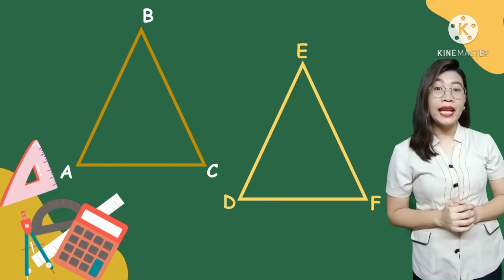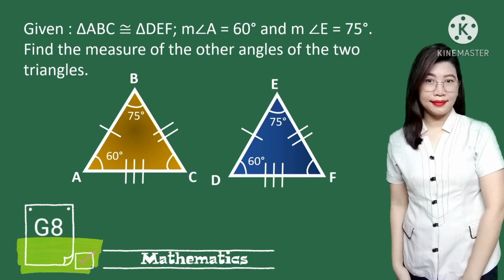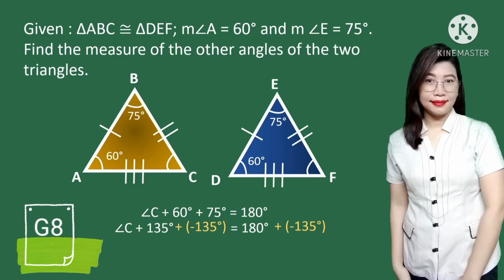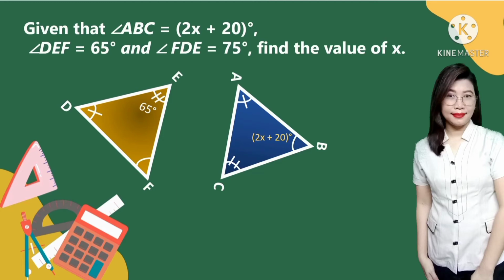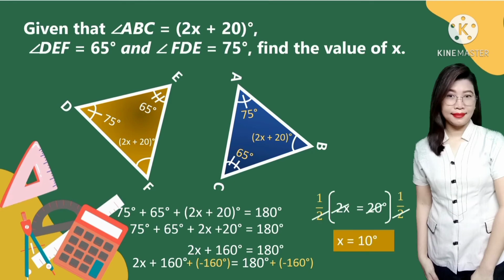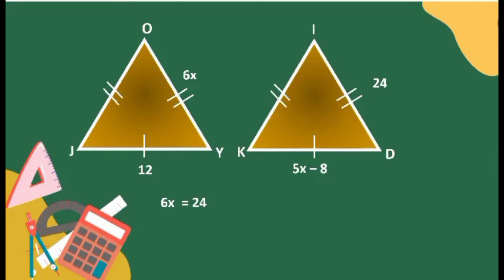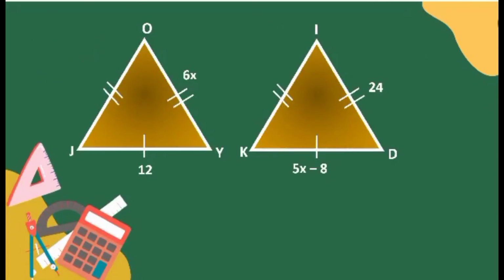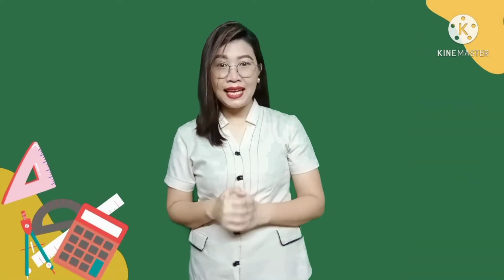SOLVING CORRESPONDING PARTS OF CONGRUENT TRIANGLES